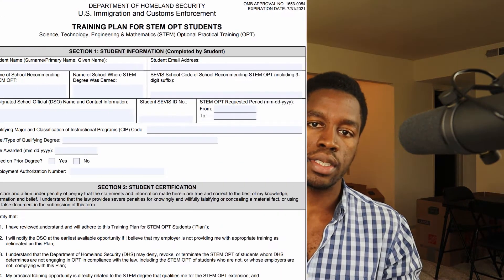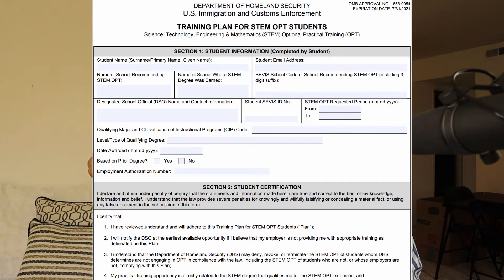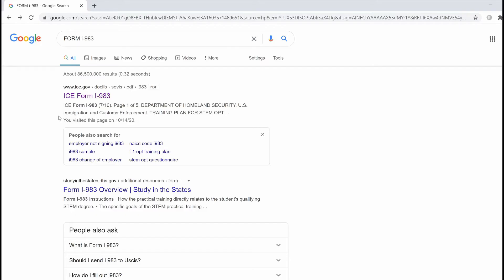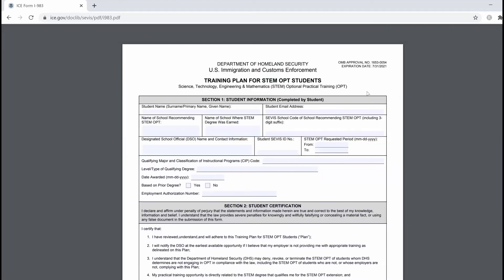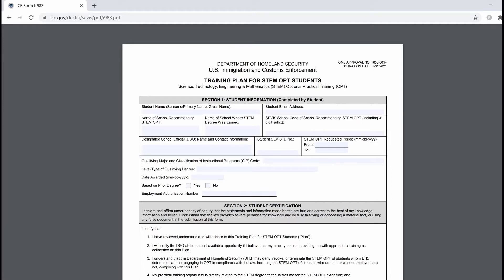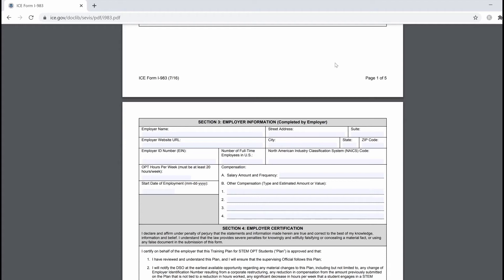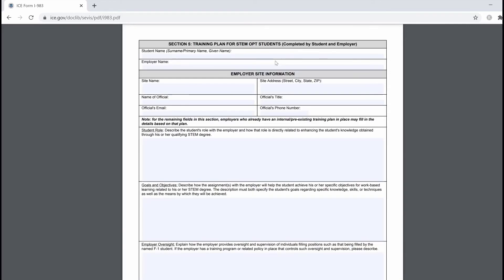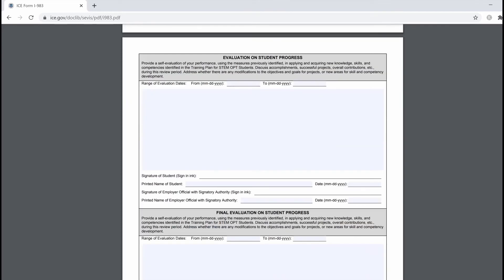Applying for STEM OPT Extension | How To Complete Form I983 Training Plan for F1 Visa Students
Learn how to complete the I983, which is the most important piece of applying for the STEM OPT Extension. F1 Visa students must complete the Form I983 with their employers before STEM OPT extension can be approved.

In this video, you will learn how to compile a mistake-proof OPT application. With the exception of the I983, the application process for the STEM OPT extension is similar to the initial OPT.

If you have successfully submitted your STEM OPT EAD application to USCIS and have received your I-797C, you can learn the best ways of tracking your case status with USCIS by watching this video.

F1 visa students currently on a Post-Completion OPT with degrees in a STEM field (science, technology, engineering and mathematics) may be eligible for an extension of 24 months after the completion of their 12 months of Post-Completion OPT.

Is your STEM OPT extension taking too long to be adjudicated by USCIS? If so learn the best tips to speed up the processing of your STEM OPT application in this video

Eligibility for STEM OPT Extension Application
To be eligible for the STEM OPT Extension an F-1 student must satisfy all of the following:
1. You must be engaged in Post-Completion OPT to apply for the STEM OPT extension
2. You must have a earned a degree (bachelors, masters, or PhD) in a STEM field within the last 10 years
3. You must have a PAID job offer with a company that is registered in the U.S. Department of Homeland Security's E-verify system
4. You must apply for an extension of your work authorization before the completion of your Post-Completion OPT
5. You must not have accrued more than 90 days of unemployment while on OPT

Limitation of STEM OPT Extension
1. Unlike the Post-Completion OPT, STEM OPT does not allow an F-1 student to be self employed
2. Similar to the Post-Completion OPT, F-1 students must work for a minimum of 20 hours per week and could work for multiple employers
3. While on STEM OPT an F-1 student must not exceed a total of 150 days of unemployment. This includes any unemployment days accrued during the first 12 months of Post-Completion OPT
4. All forms of employment during the STEM OPT extension must be paid

Applying for STEM OPT Extension
Applying for STEM OPT is similar to that of the initial Post-Completion OPT in that you will be requesting work authorization from USCIS. However, with STEM OPT, an F-1 student must submit a request for STEM extension to USCIS before the expiration date of the OPT EAD card. If your request for STEM extension is not received in a timely manner, USCIS may deny your application for extension.

While the application for STEM OPT extension is being processed by USCIS , F1 visa students can continue working on their expired EAD card for a maximum of 180 days from the date of expiration.